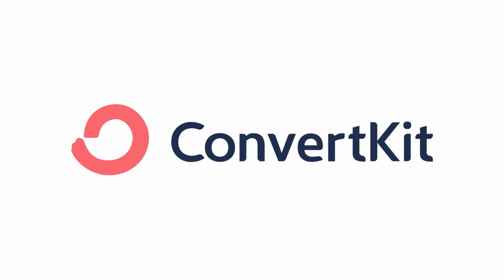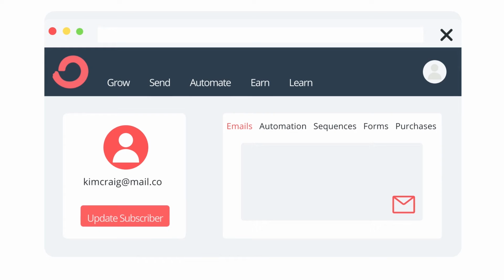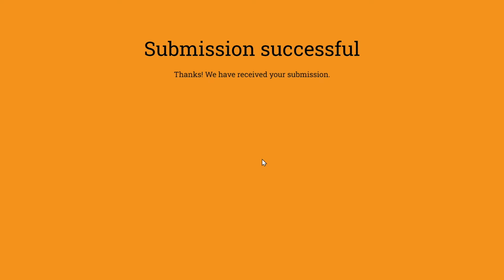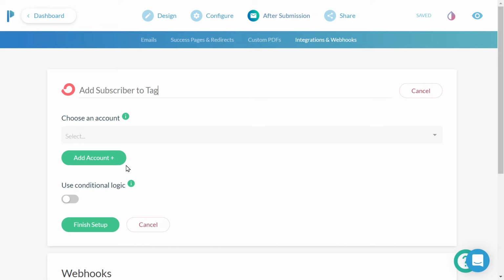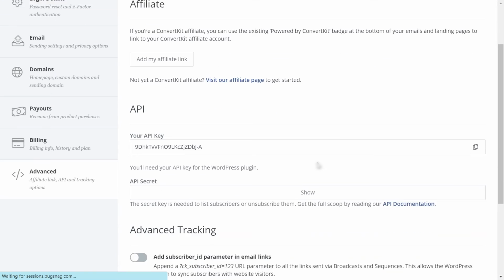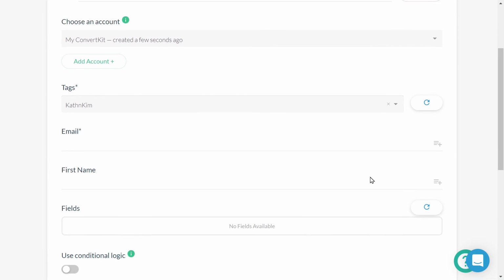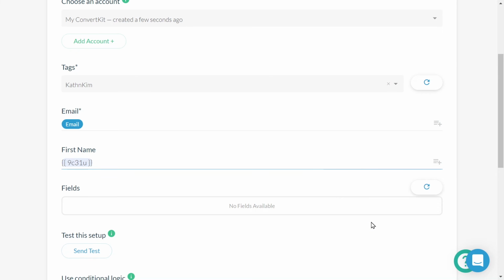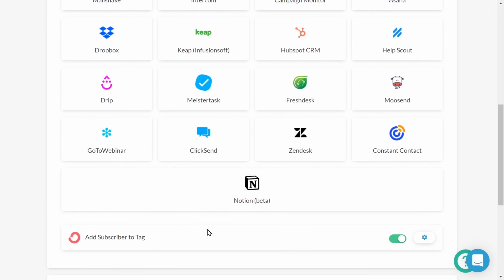How to Integrate Paperform with ConvertKit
Looking to integrate @Kit with your Paperform account? With our simple integration you can automatically add subscribers directly to a list in ConvertKit in a few clicks. In this video tutorial we'll show you how you can sync subscribers from Paperform to ConvertKit and cut down on manual processes today.

Sign up for a free 14-day trial (no credit card required) →

Additional Resources

It's easy to connect your Paperform forms with ConvertKit! With the Paperform Direct Integration, you can connect directly to ConvertKit.

Direct integrations can be setup in no time at all in the form editor.

1. Go to After Submission →  Integrations & Webhooks
2. Click the ConvertKit icon, and choose the desired action from the list of actions.
3. Follow the prompts to connect your account, and configure the action.
4. When you're done, test the action, and then click "Finish Setup" to put the action live!